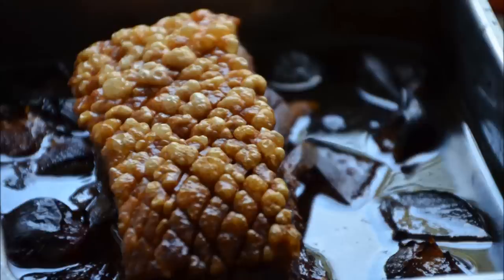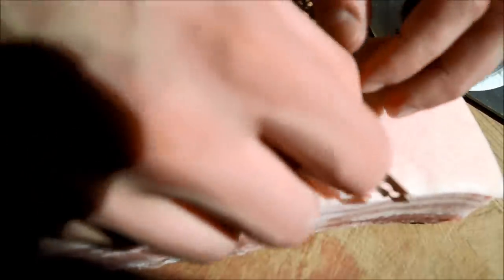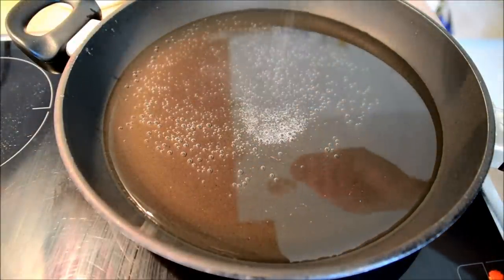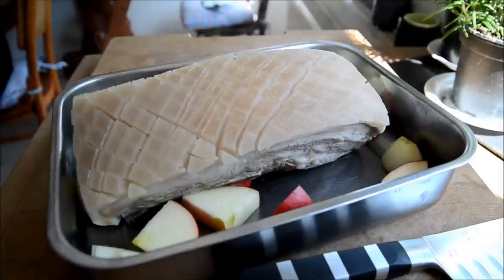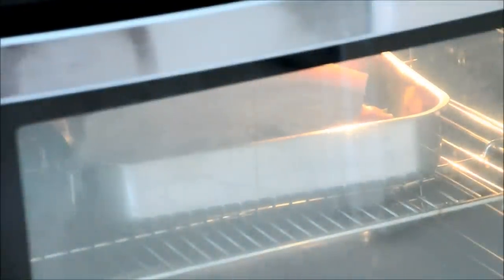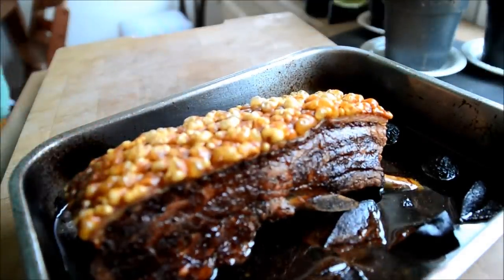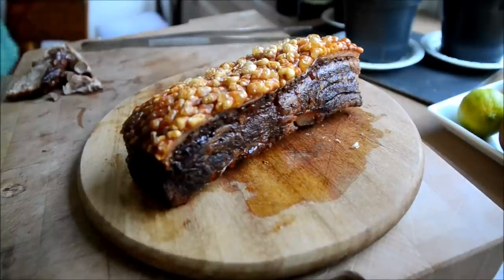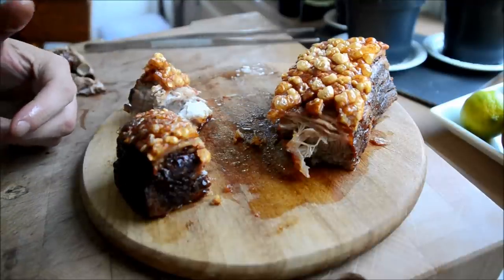Crispy Pork Belly - How to get perfect crackling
Against common beliefs that pork skin needs to be dried out before getting into the oven to get the perfect crackling - watch this and be convinced otherwise! It's exactly the other way around!
Add moisture at first and then start crispen it up. But watch for yourself.

My Knives:
Medium Kitchen Knife
Grand Kitchen Knife
The knives I use frequently as a professional chef as well as at home! They are great companions and last forever if you treat them well. Forged in Germany, in an area famous for its steelworking. Definitely a good decision!